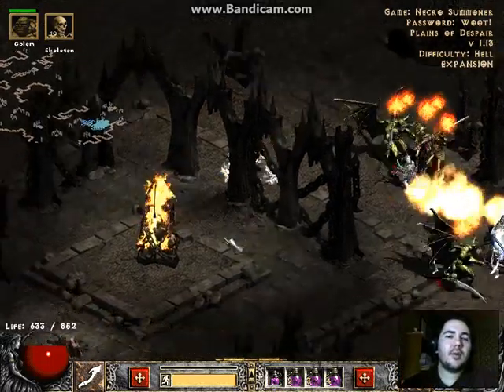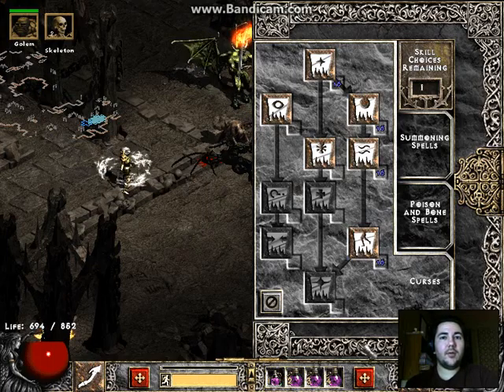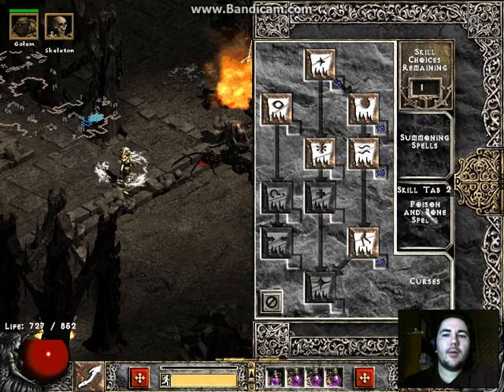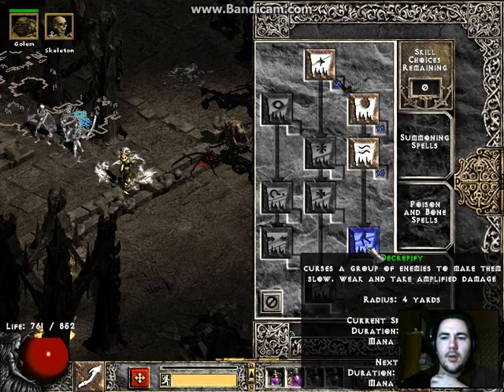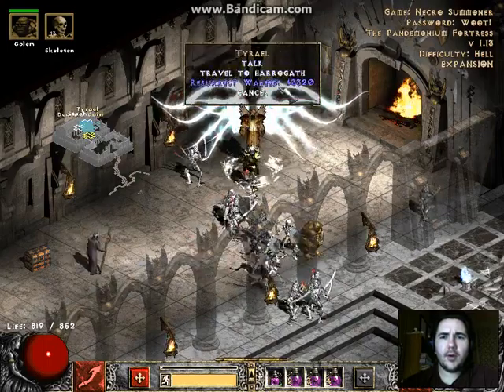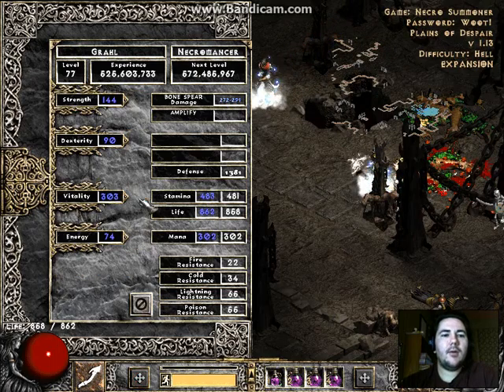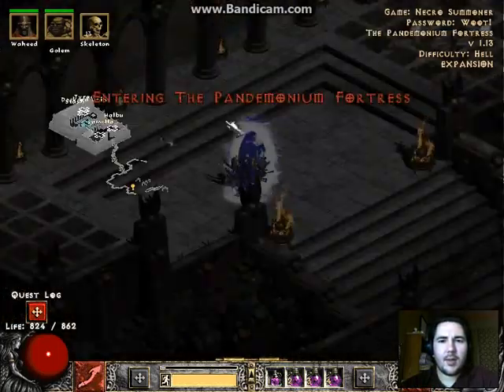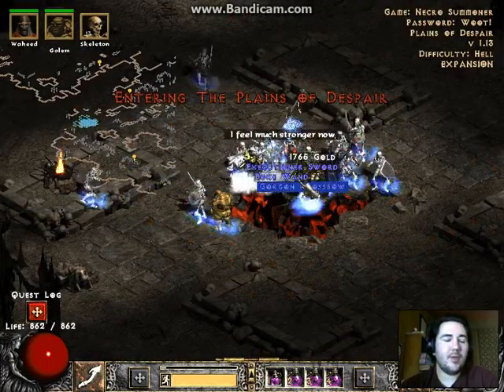Diablo 2: Lord of Destruction - Necromancer Summoner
Test driving with Bandicam, and playing some D2 showcasing my version of the sumnec :D

Today's video is a change of pace, and hopefully everyone likes that. I bet you wonder why I didn't edit out the interruptions, that's because I found them a little funny so I left them in there :P

I love doing these videos, it is actually a form of stress relief for me lol. I would love to read everyone's thoughts on my video, maybe some advice on how to improve? or perhaps something I should stop doing, or do differently?

Anyway, I hope you have a great night/day! cya!